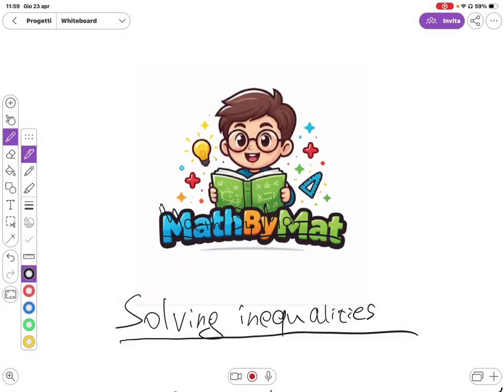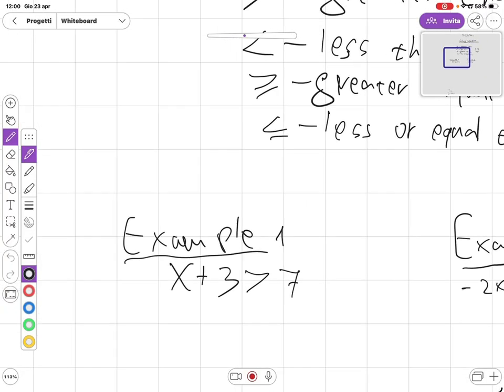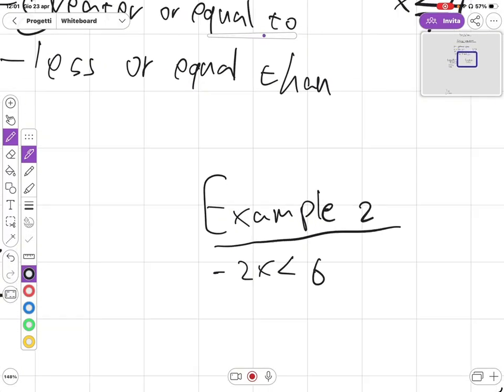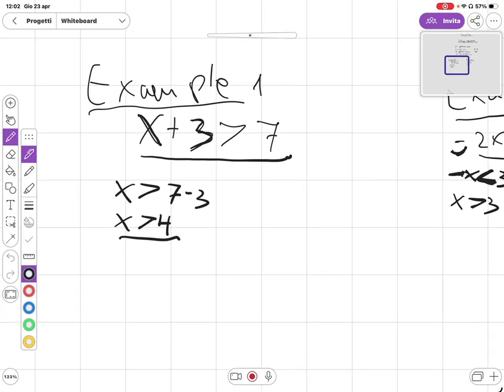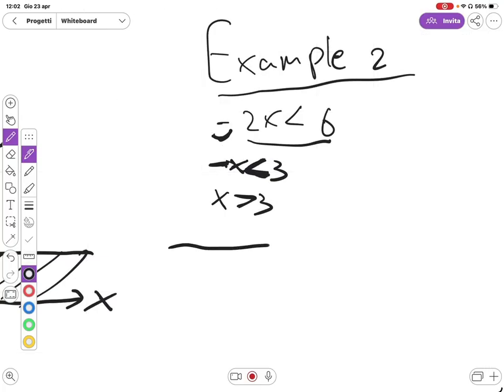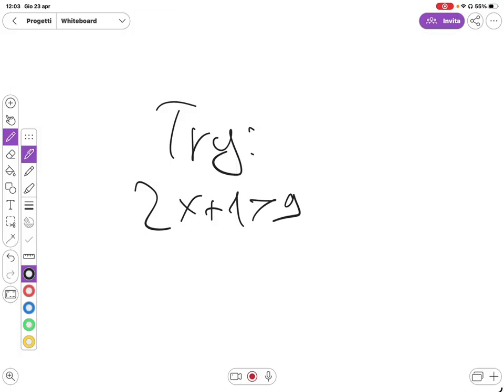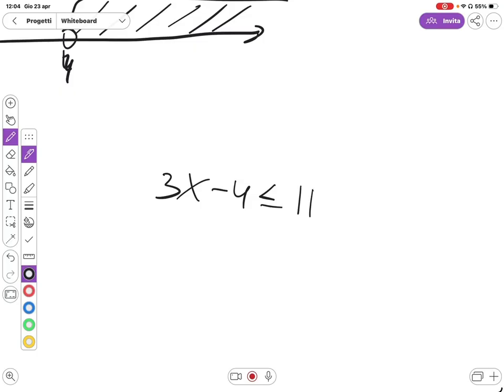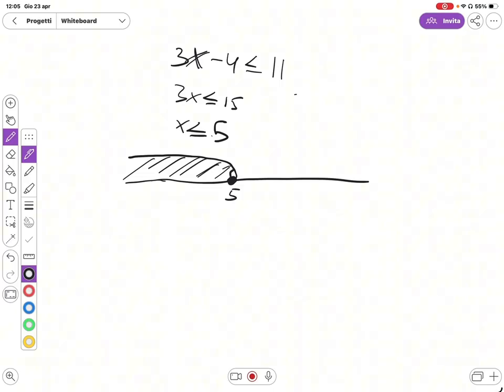Linear inequalities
In this video, I explain how to solve inequalities step by step in a simple and clear way.

You’ll learn how inequalities work, how they are different from equations, and how to solve them correctly using basic rules.

Example problems are explained step by step, and there is also a practice question for you to try on your own.

This video is part of the MathByMat series, where I break down math concepts into easy-to-follow lessons to help students improve their understanding and confidence.